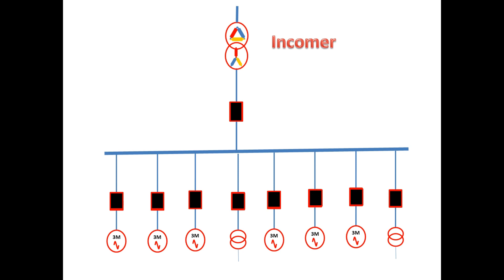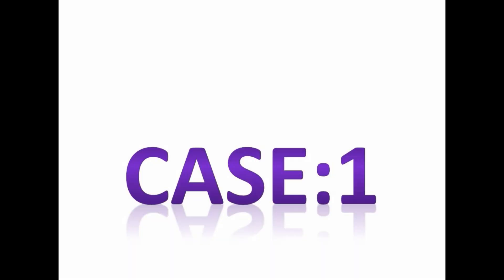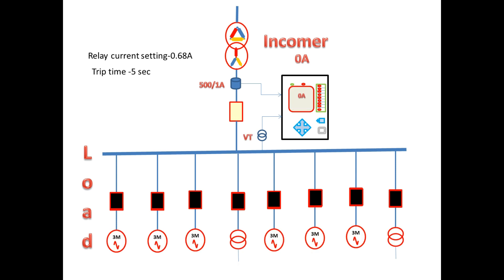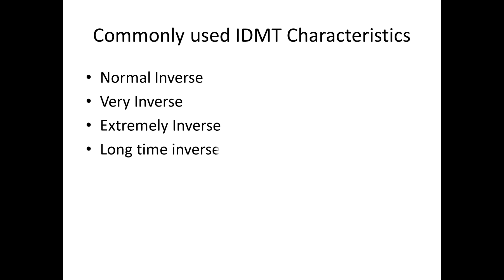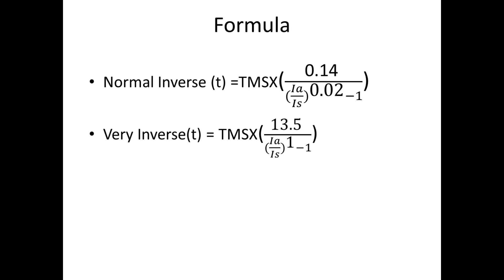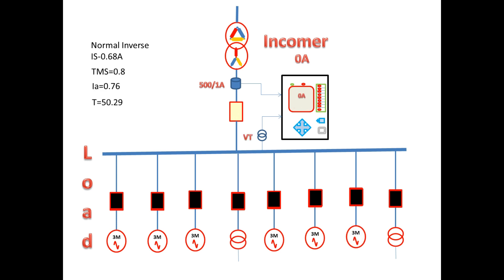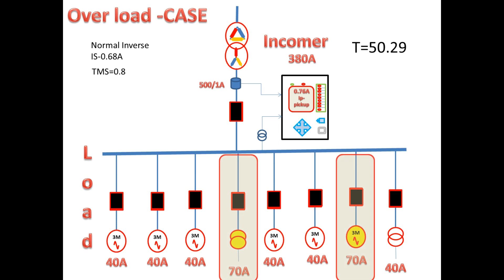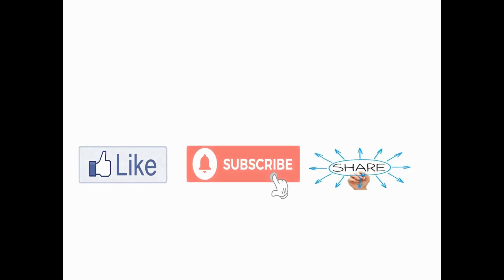IDMT RELAY EASY EXPLANATION | why we use IDMT relay on feeder | What is IDMT over current relay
IDMT RELAY EASY EXPLANATION | why we use IDMT over current on feeder
IDMT is Inverse Definite Minimum Time

   Normal Inverse (t) =TMSX(0.14 /(〖(Ia/Is)〗^0.02-1))
  Very Inverse(t) = TMSX(13.5 /(〖(Ia/Is)〗^1-1))
  Extremely Inverse(t) =TMSX(80 /(〖(Ia/Is)〗^2-1))
 A  Long time inverse(t) =TMSX(120 /(〖(Ia/Is)〗^1-1))